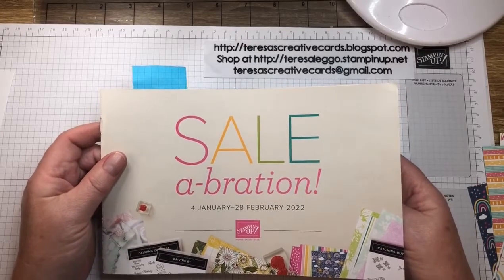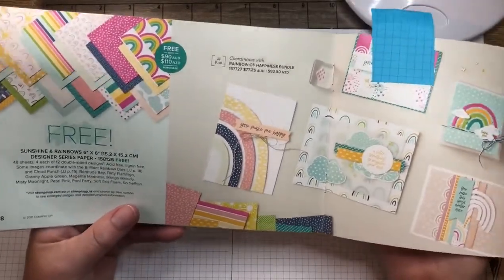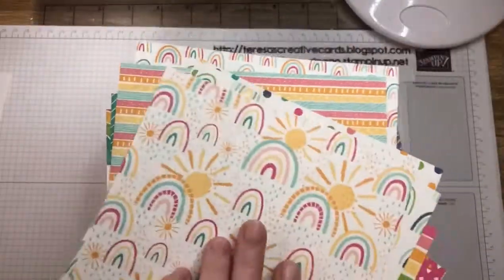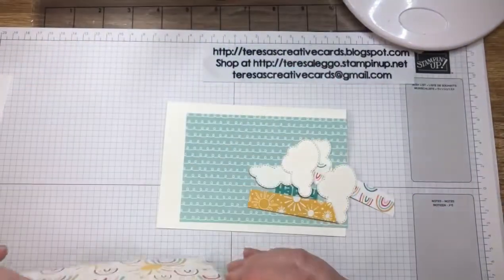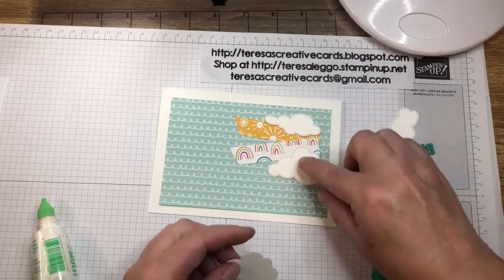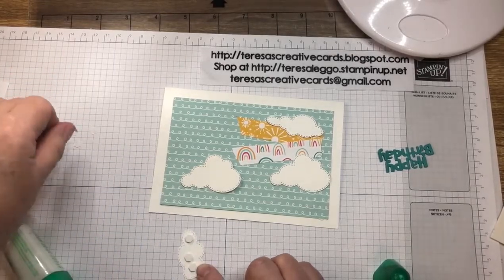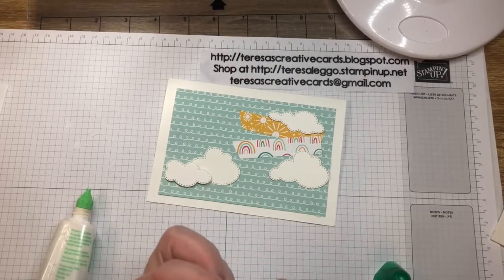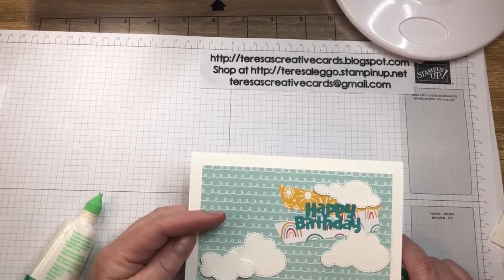sunshine & rainbows global design project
A card using the sunshine & rainbows dsp from Stampin' Up! and sketch challenge GDP330 from Global Design Project.